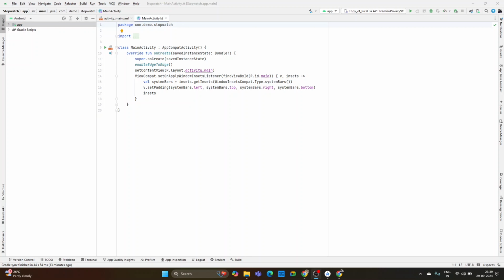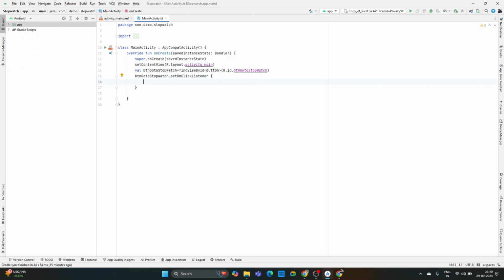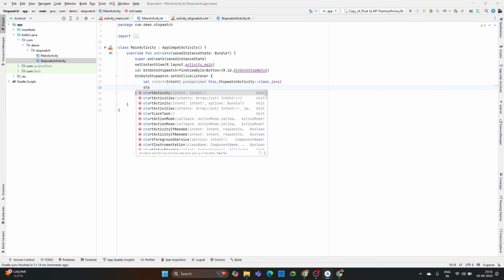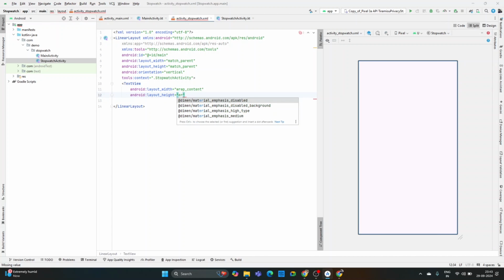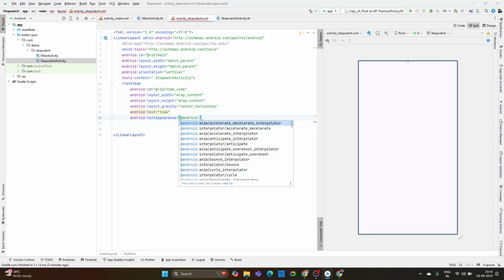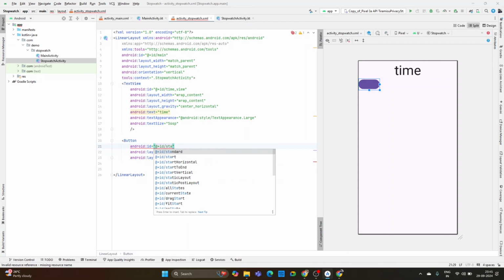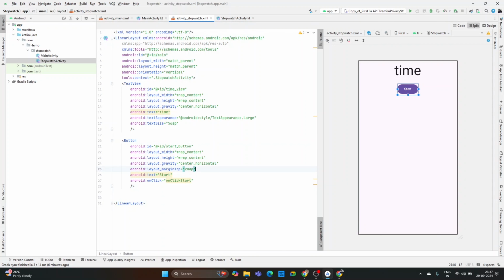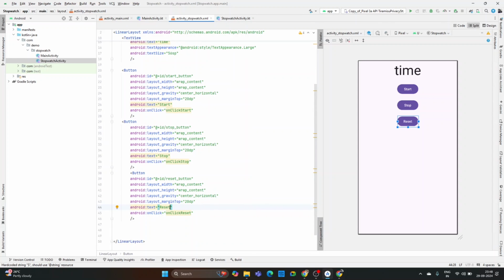Part 2 - Stopwatch App: Stopwatch Activity UI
Welcome to Part 2 of our Stopwatch App series!
In this video, we’ll focus on designing and implementing the Stopwatch Activity UI. You will learn how to create a user-friendly interface that allows users to easily start, pause, and reset the stopwatch. This is an important step in building a functional and visually appealing app.

What You'll Learn:
✅ Creating the Stopwatch Activity layout
✅ Implementing buttons and UI components for stopwatch controls
✅ Setting up the user interface for starting, pausing, and resetting the timer
✅ Best practices for clean and responsive Android UI design

At Codersarts, we offer:
🛠️ Expert guidance in Android app development
⚙️ Custom app development solutions
💡 Consulting services for UI/UX design and mobile app development

Join us as we continue building the Stopwatch App, focusing on the design of the Stopwatch Activity UI to enhance user experience!